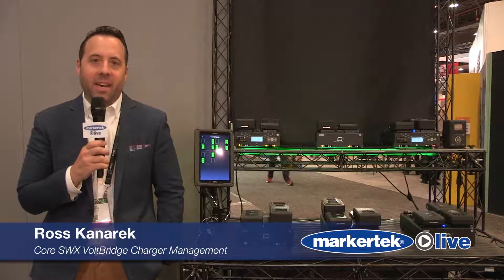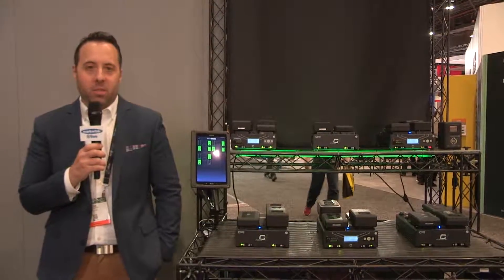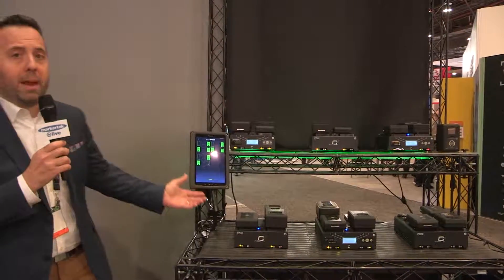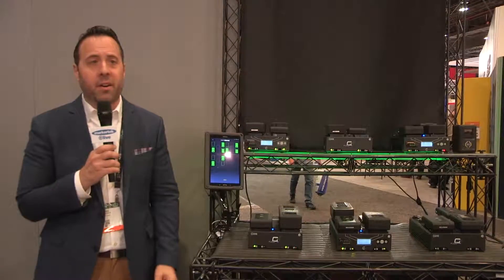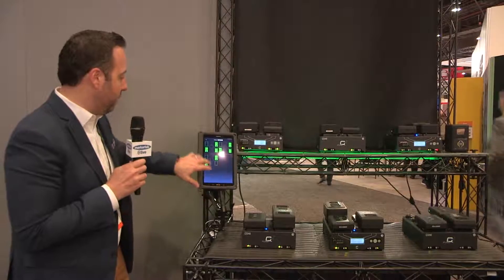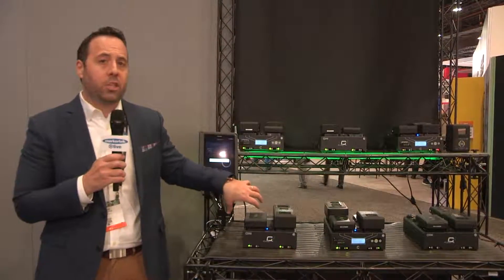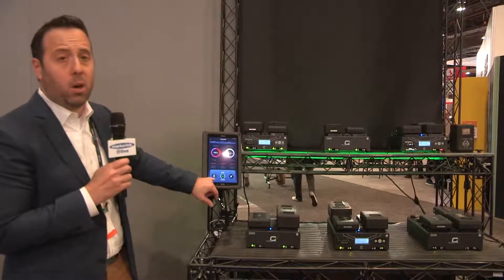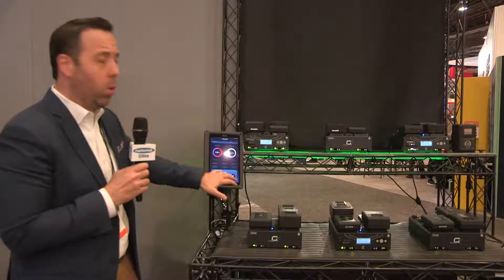Core SWX VoltBridge at NAB Las Vegas 2018